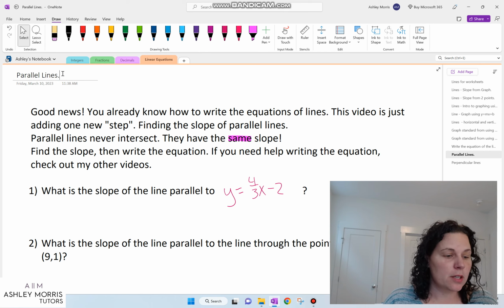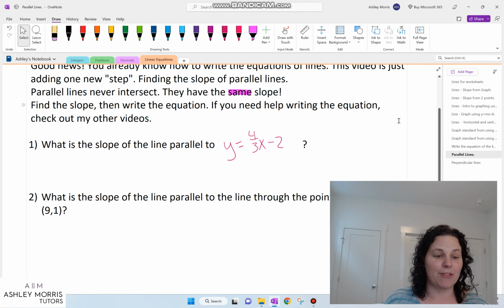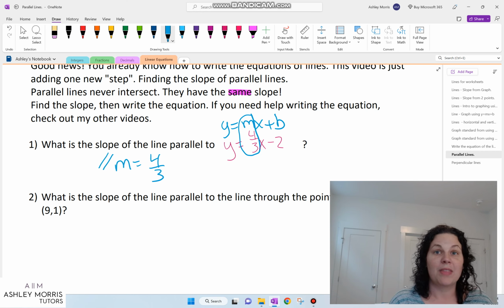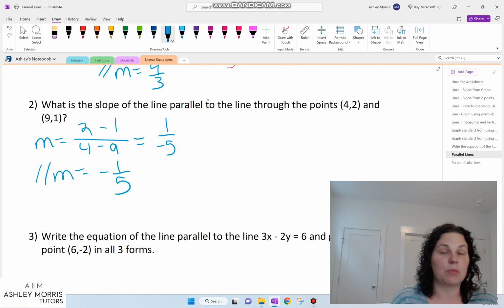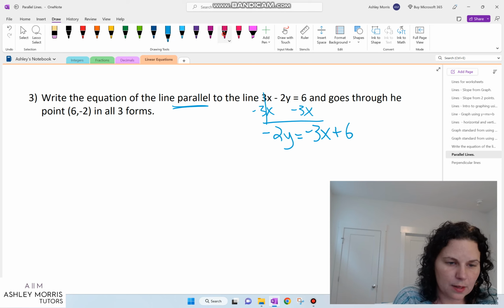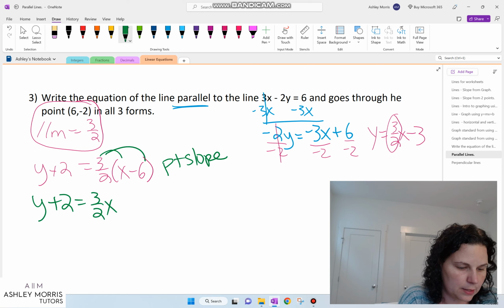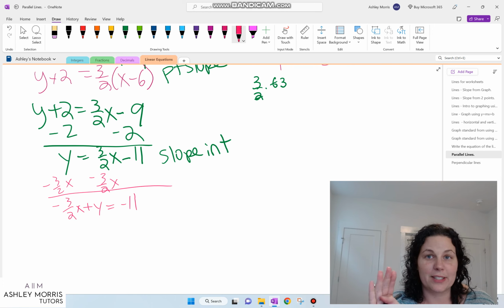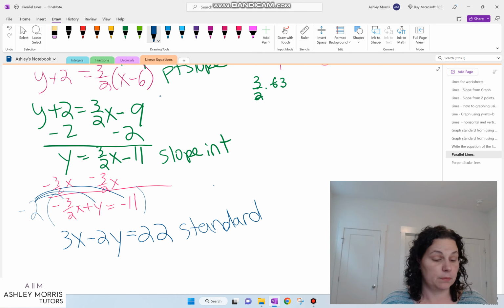lines - parallel lines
Learn how to write the equation of parallel lines!